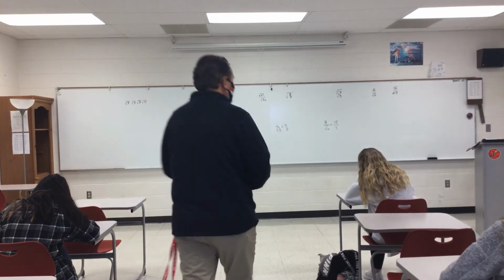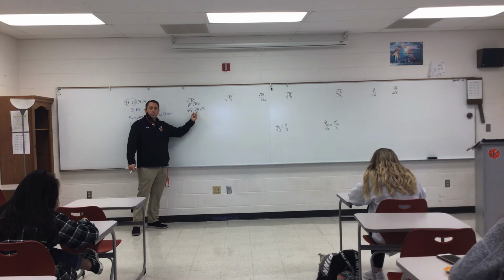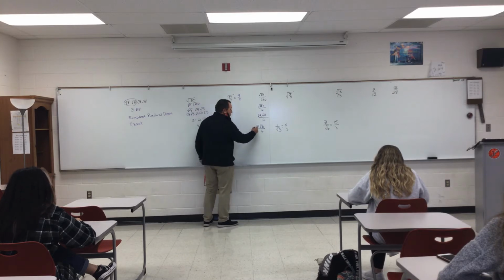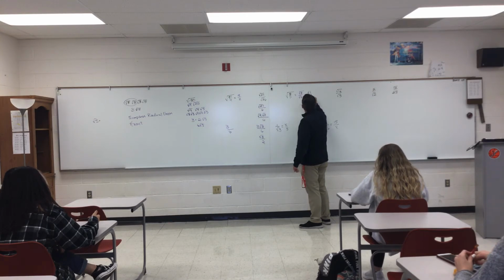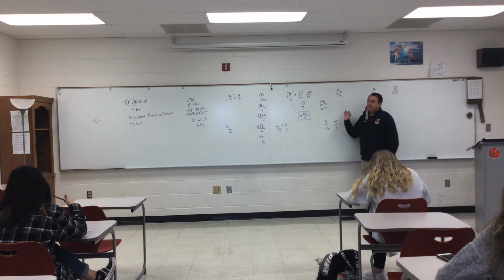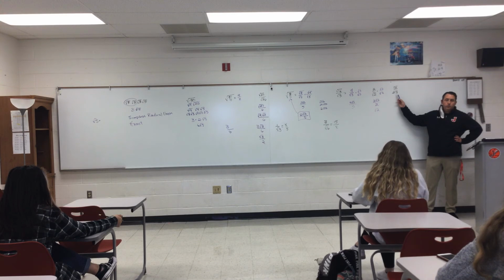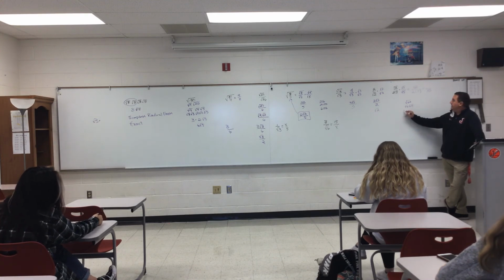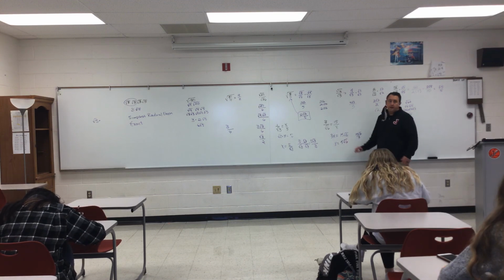Lesson 6-1 Simplest Radical Form and Rationalizing Denominators